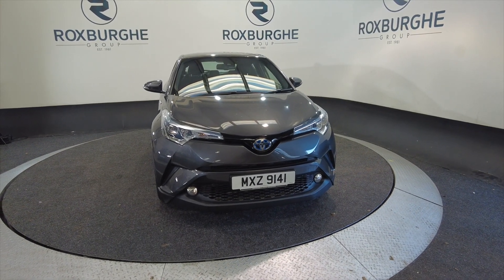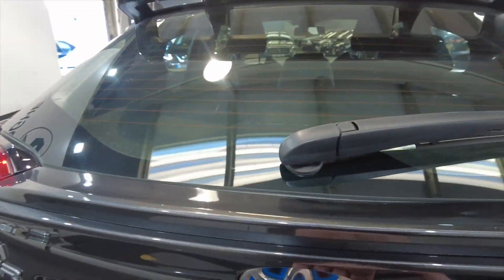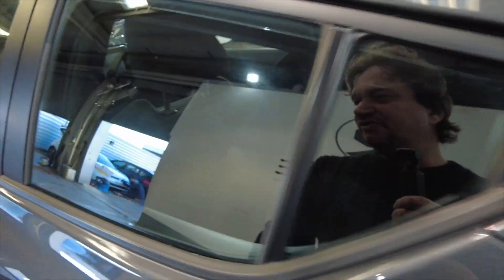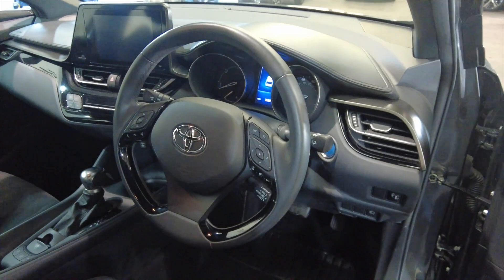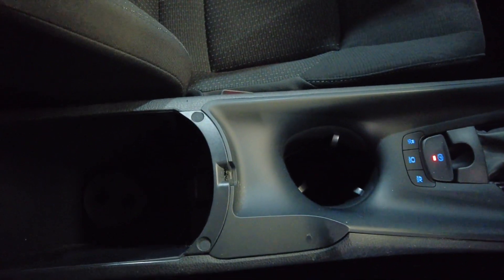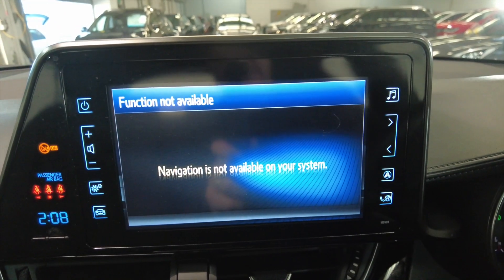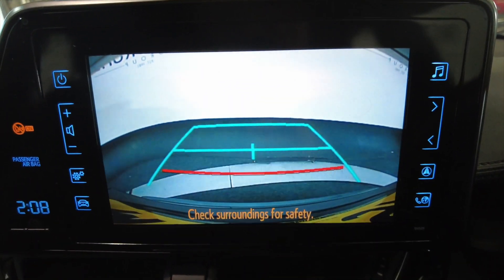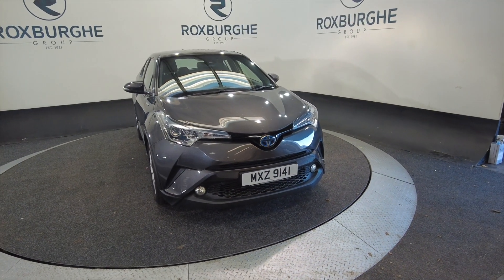TOYOTA CHR 1.8 ICON 5d 122 BHP